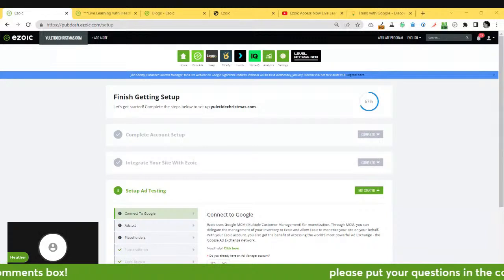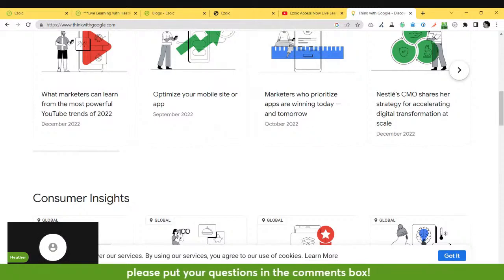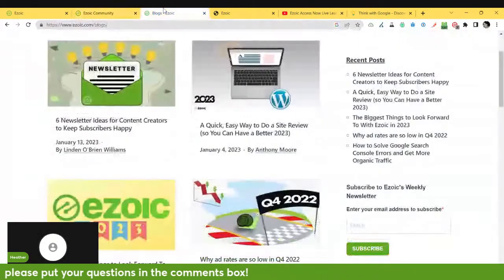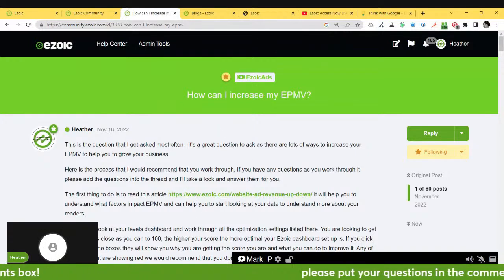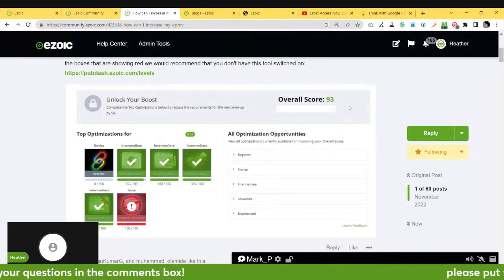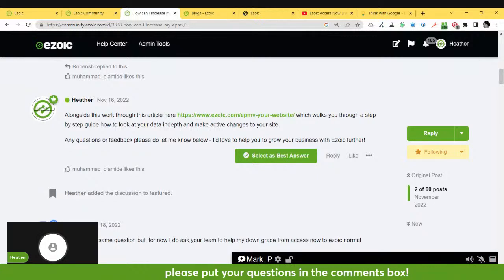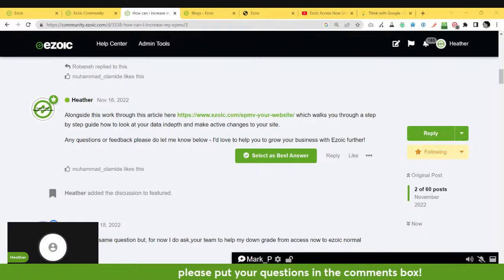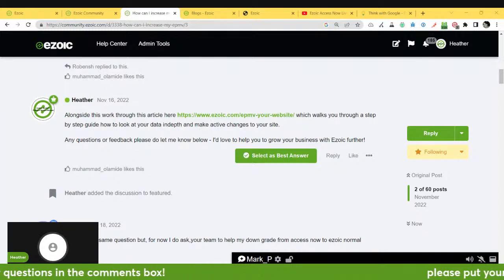Ezoic Access Now Live Learning with Heather.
Ezoic Access Now Live Learning with Heather. An opportunity for you to ask questions about Ezoic, your websites data, how to use Ezoic tools and the wider Publishing space.

Watching this live session on replay and got questions? Please head over to this Community thread and I'll answer your query as soon as I'm back in the office.